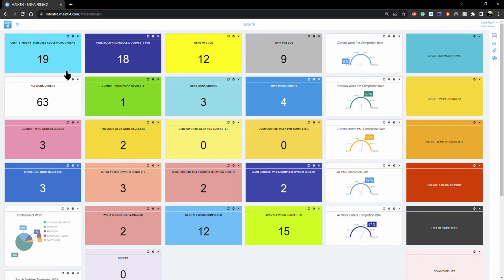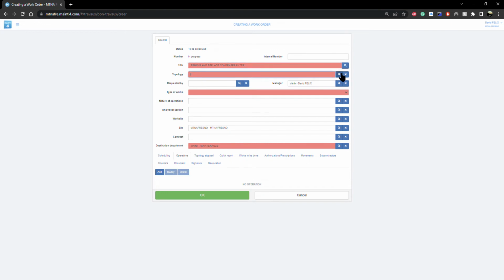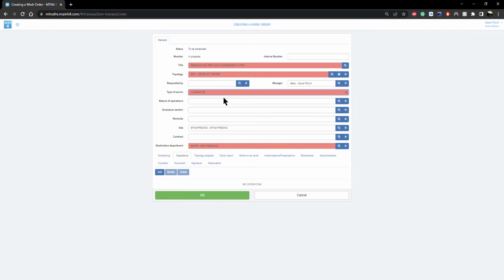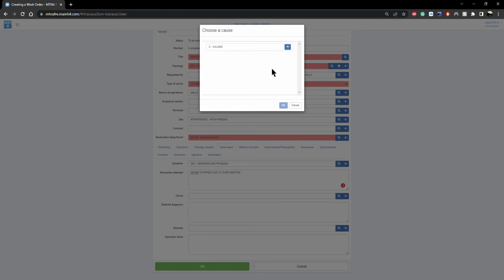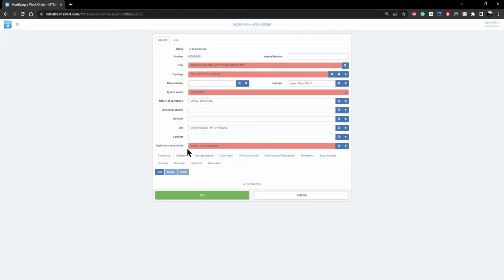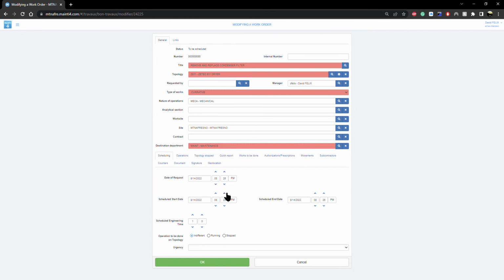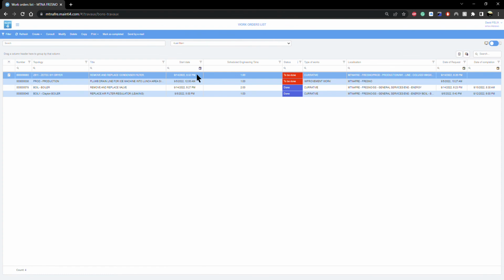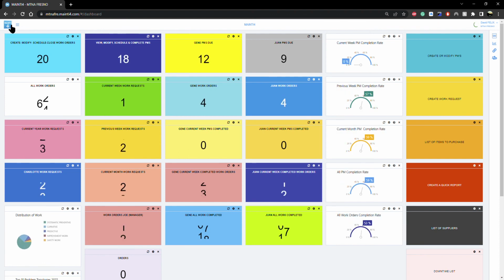MAINTI4 MTNA FRESNO How to write a work order in CMMS 2022